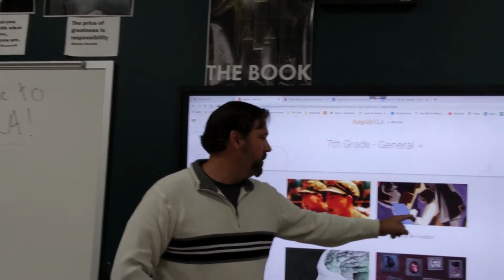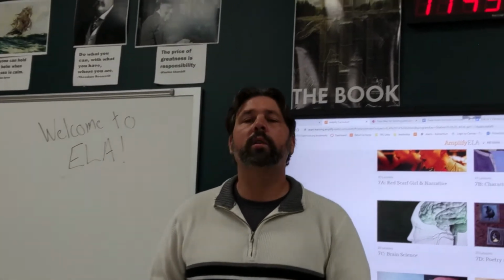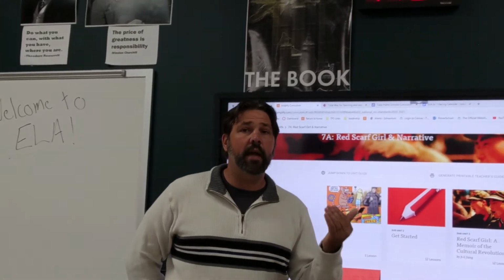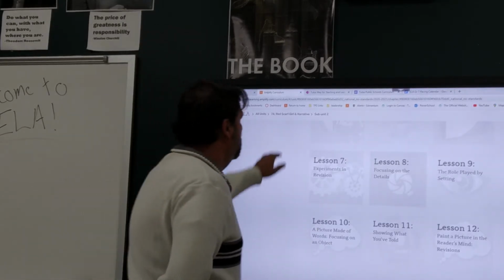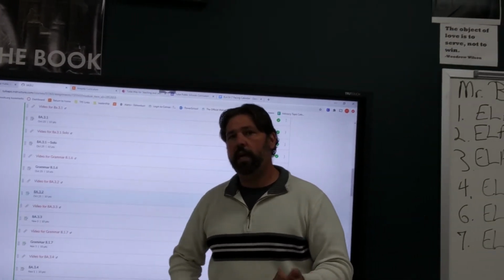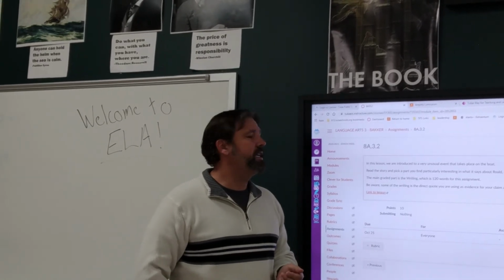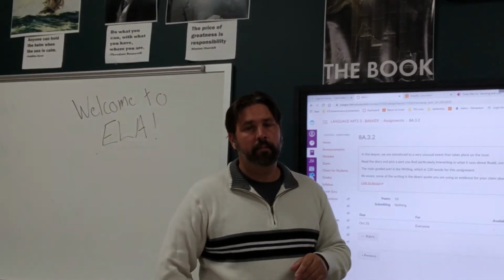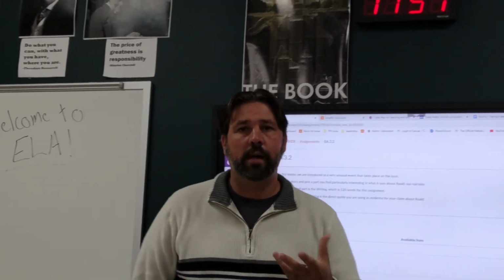ELA How to